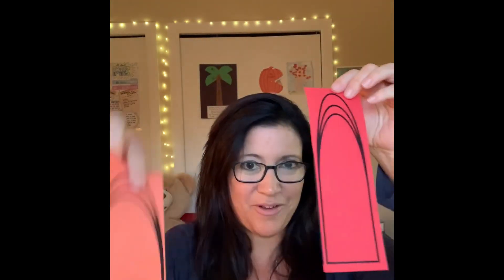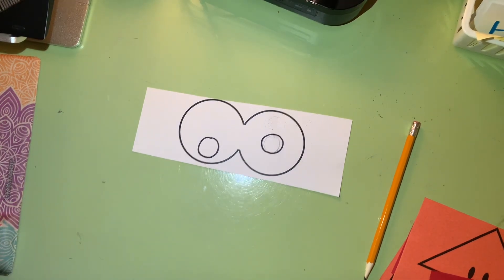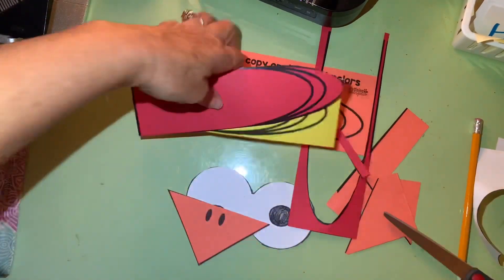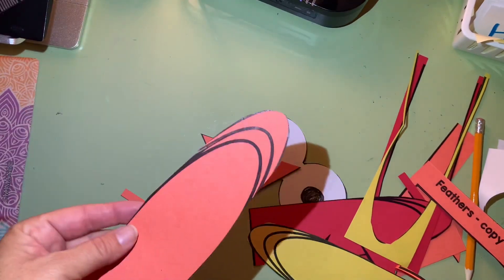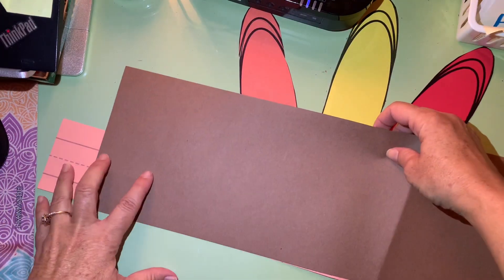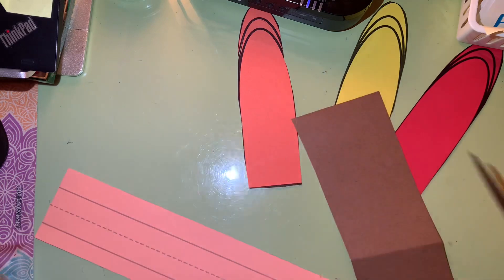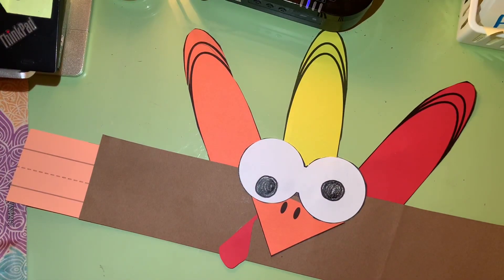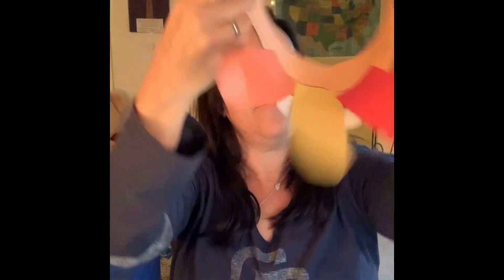Let’s Make a Turkey Hat!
Make a Turkey hat for Thanksgiving